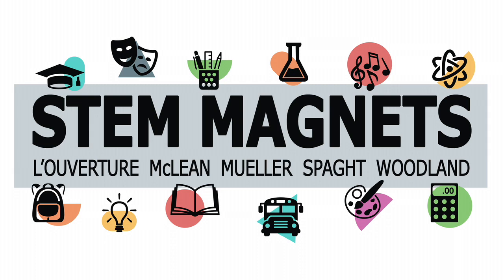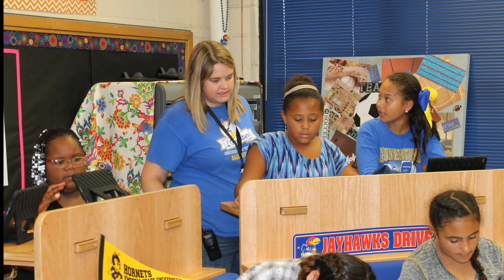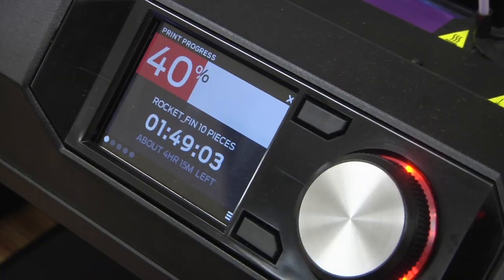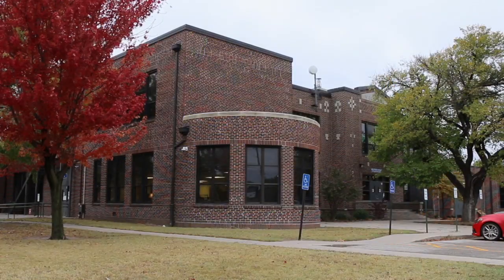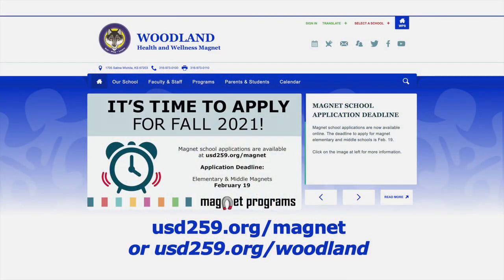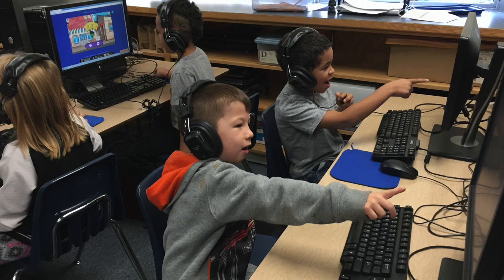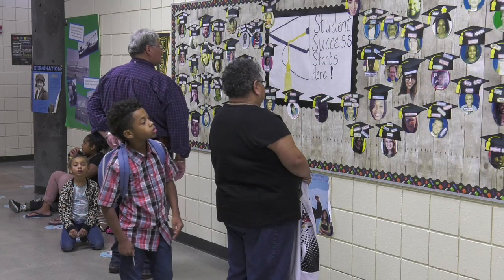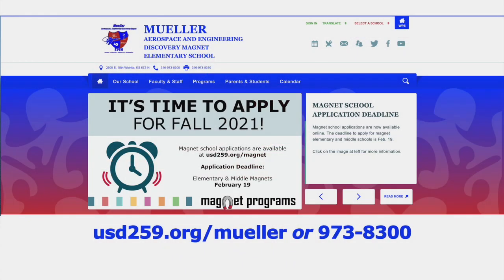STEM Magnet Choices